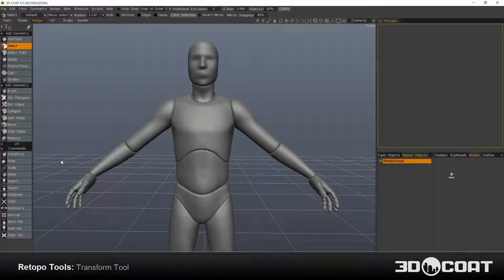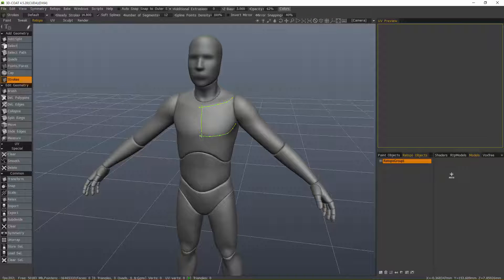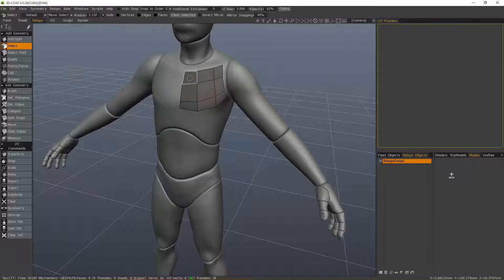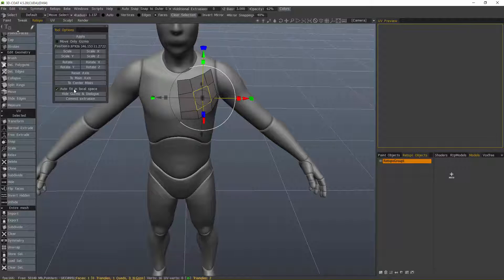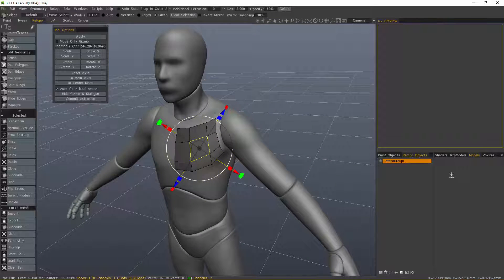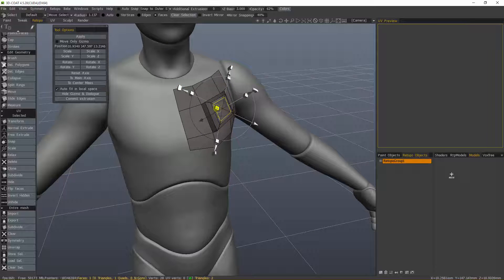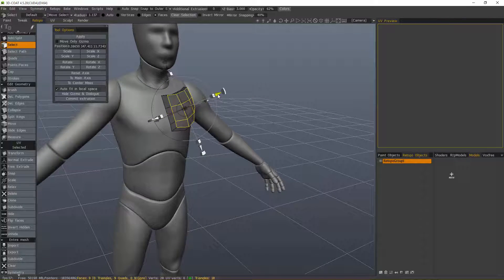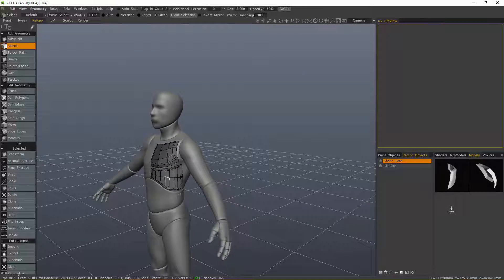Retopo Transform Tool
This video is demonstration of the Transform tool in the Retopo Workspace, including the newly added ability to extrude on the fly, using the tool